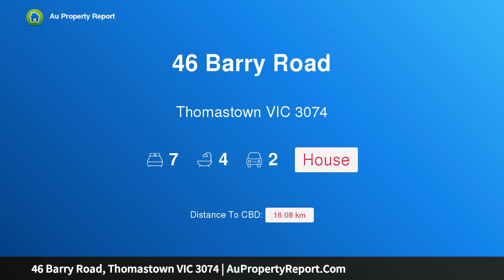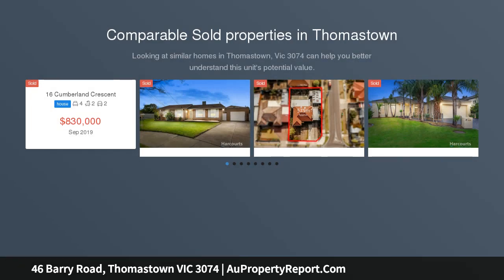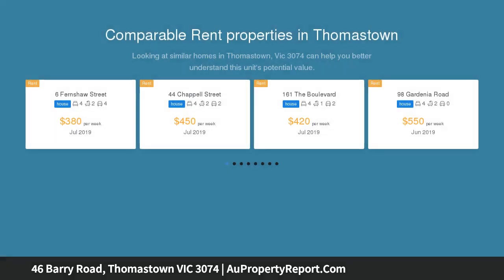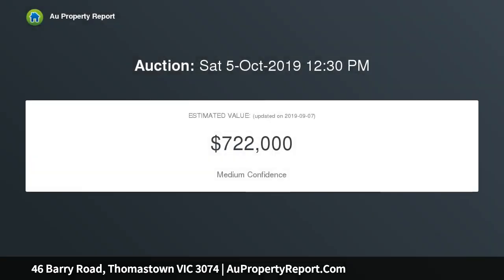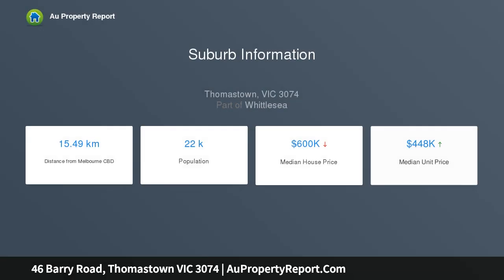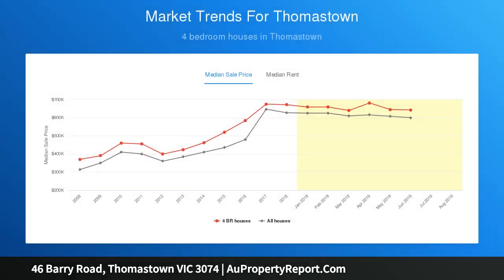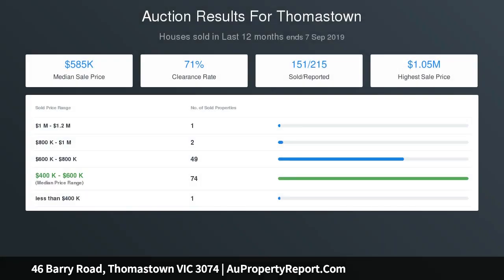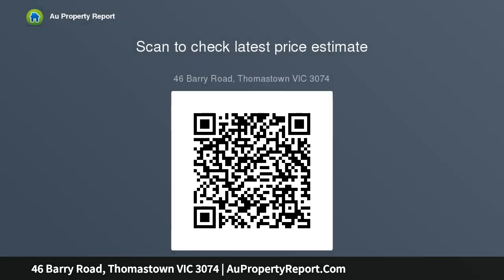46 Barry Road, Thomastown VIC 3074 | AuPropertyReport.Com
46 Barry Road, Thomastown VIC 3074
Property Type: house
Bedrooms: 7
Bathrooms: 7
Car Space: 2
Unique home for large family